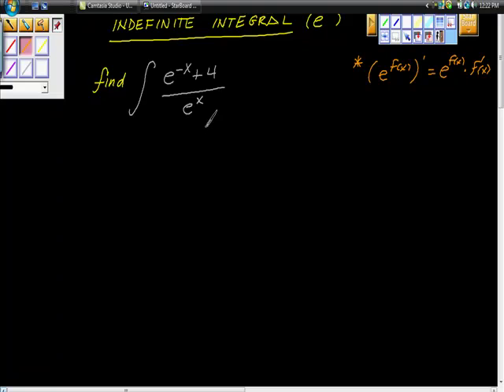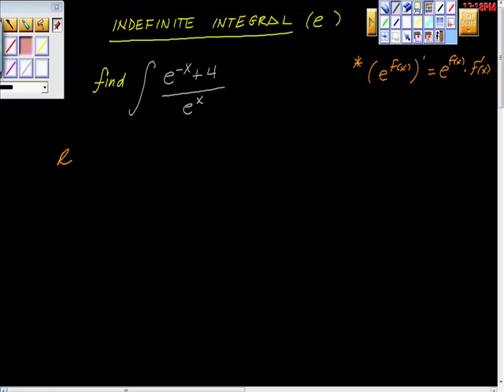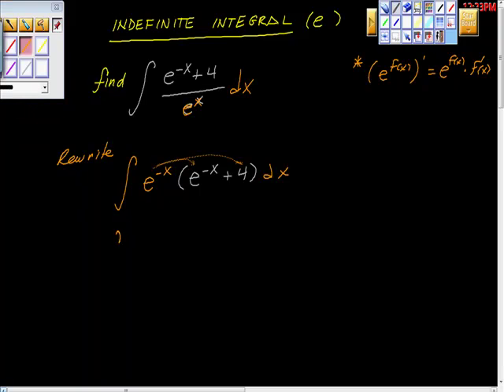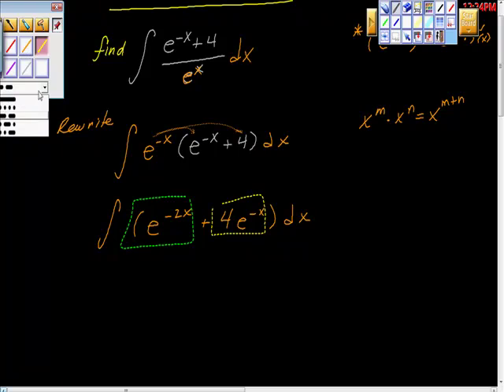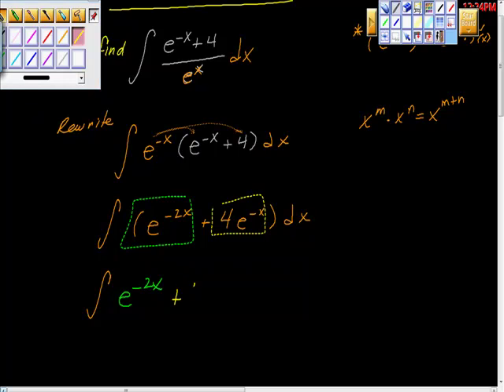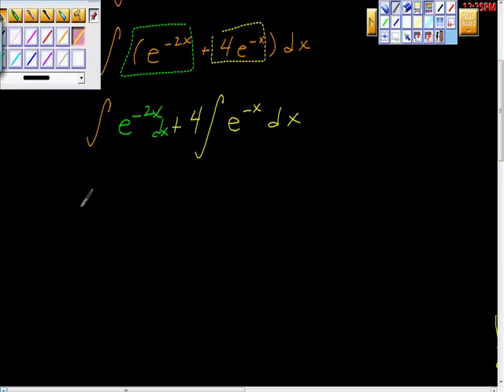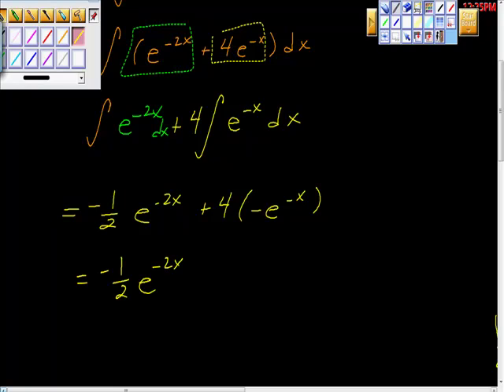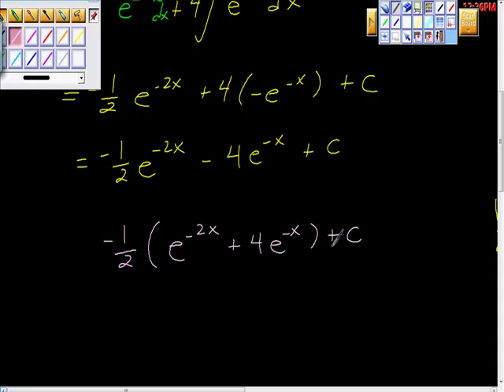Indefinite Integral e negative x power (e^-x) Ap Calculus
This tutorial takes you step by step through integration.  The function contains e^-x which seems to be tricky for many.